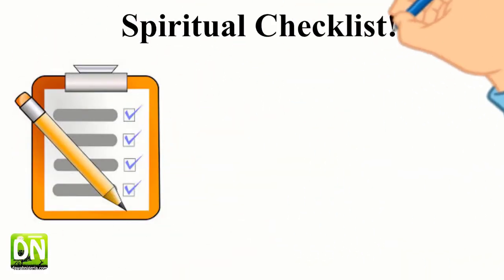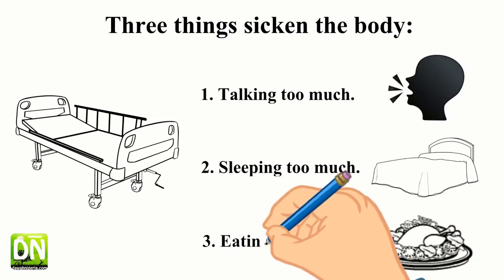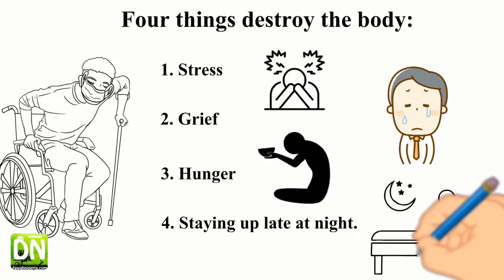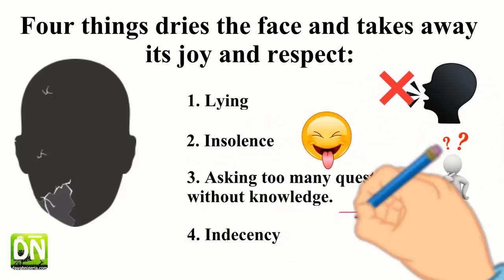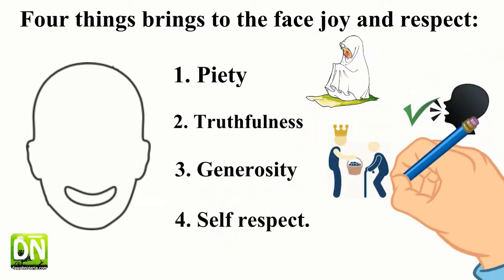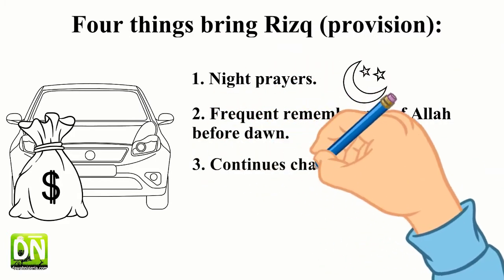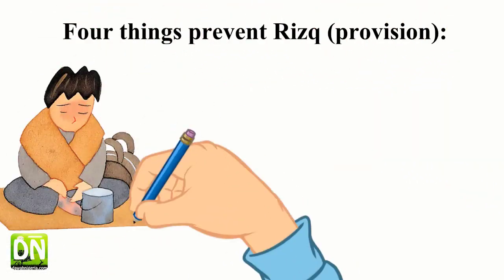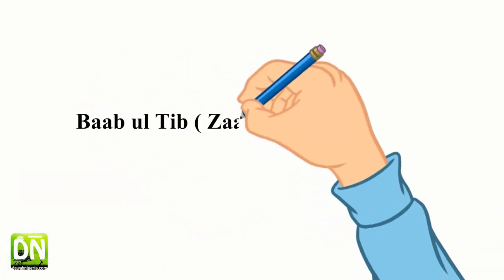The Muslim Spiritual Checklist Book of Thib Nabawiy_Shaykh Ibn al-Qayyim al-Jawziyyah (RahimahuLlah)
Three things that sicken the body
Four things that Destroy the body
Four things that dries the face and takes it's Joy and Respect
Four things that gives the face  Joy and Respect
Four things that brings Rizq (Provision & Wealth)
Four things that prevent Rizq (Provision & Wealth)